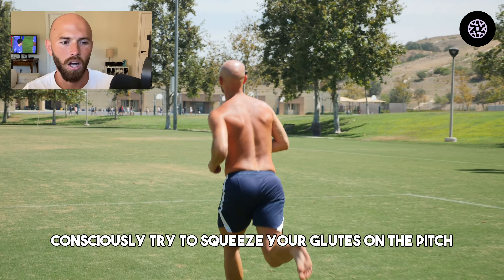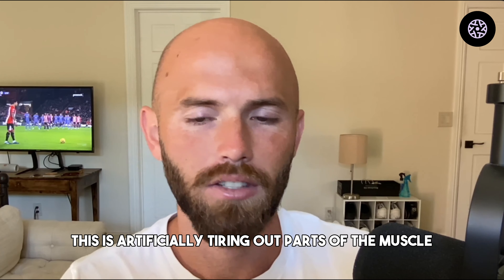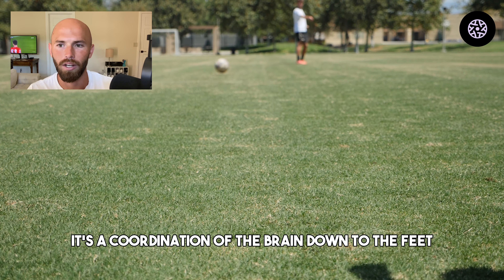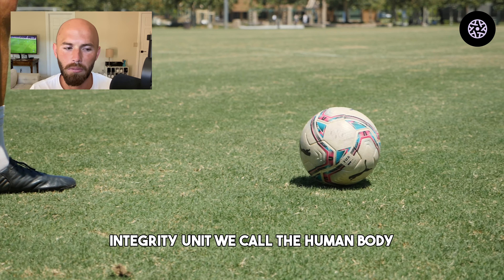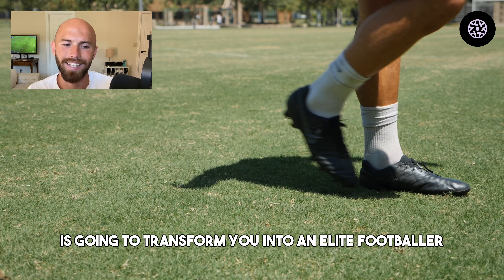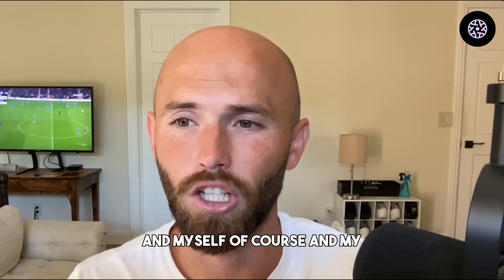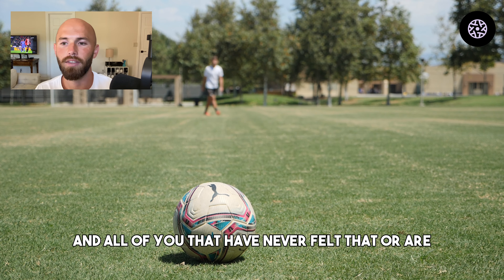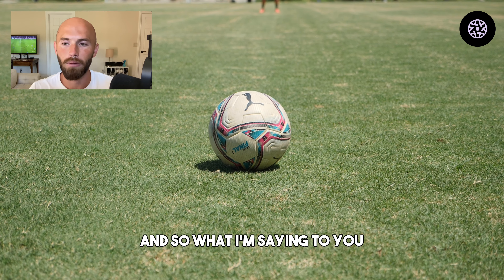How to become an athletic footballer | Day 24: The Most Important Muscle on a Footballer | 30 for 30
If you’re new to the channel, my name is Taylor Davidson. I am the world's most sought-after expert on football talent development, integrative injury rehabilitation, and holistic athletic transformations. My team and I work with academy, professional and elite professional footballers who want to become their absolute best and dominate at the highest level.

Given this is a YT channel, and anyone can claim anything, I’ll give you some stuff you can read about below.

Age 13-17:
High level academy football in Southern California for West Coast FC, Strikers Academy, and Nomads. Played multiple showcase tournaments in Holland, Sweden, Denmark, and Turkey. Fully embraced the grinder mentality and had several non-contact injuries in the foot, ankle, and hips.

Age 18:
Rejected several D1 and D2 offers to play in the Swedish Juniorallsvenskan at IFK Lulea. Dived headfirst into the gym world to “get strong”. Started wearing modern sneakers like Nike Airmax.

Age 19:
Had extended trials at Panathinaikos and AEK Athens in the Greek 1st Division. Played 6 months at Kallithea in the Greek 2nd Division. Fractured my 5th metatarsal in the warm-up of a match. Was supposed to be signed to a long-term contract the following day, but they rescinded the offer after the injury.

Age 20:
Came back to the US to heal my foot and revive my career. Refractured my foot months later. Joined a local community college team called Irvine Valley College.

Age 21:
Started Keto and Intermittent Fasting. Transferred to Cal State University Fullerton. Still hadn’t regained “the spring in my step”, but won D1 Conference Championship.

Age 22:
Tore my ACL and Meniscus. Went back to the drawing board.

Age 23:
Went deep into the world of strength training and injury rehabilitation. Made my return to playing but felt half the player I was before. Hardest season of my life sat on the bench with only 1 appearance.

Age 24:
Embraced small-sided football play and alternative training methods. Regained starting position with off-season friendlies against MLS teams. COVID happened. Founded Football Entangled.

Age 25:
Lost my last season due to COVID. Graduated with honors in Business Administrations with concentrations in Accounting and Business Analytics. Moved onto play with LA Force in NISA. Retore Meniscus. Played through it for months.

Age 26-28:
Healed Meniscus without surgery. Traveled the world coaching footballers in the Premier League and Champions League via Football Entangled. Got proven results with thousands of footballers around the world showing them how to increase their talent.

Today: Football Entangled has several hundred clients using our training system to fix injury, increase performance, and master their mind. I work closely with 10-20 high level professional footballers at a time. Our mission is to create the world’s best talent development system and implement it in our own football club. See you there.

To all the footballers out there, we’re all in the middle of our own unique adventures. The more grand your vision, the more epic the story.

Take all. Take everything.

Taylor 💠

Work with Taylor & Become a Client:
Professional Footballers → CLUB ENTANGLED

FULL DISCLOSURE
I make content to make money - just - on a much longer time frame than most. I want to build long-term partnerships with footballers and help them reach the highest level across a 20 year career. And have tons of fun along the way.

The information in this video should not be considered health, medical, illness, or any kind of professional advice. Only a professional diagnosis of your specific situation can determine which strategies are appropriate for your needs. Football Entangled can and does not provide advice unless/until engaged by you.